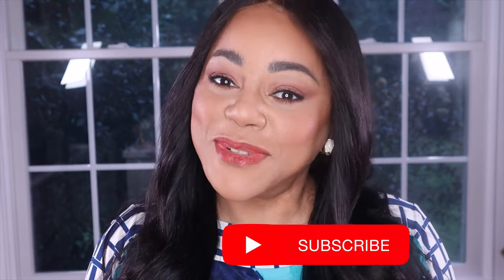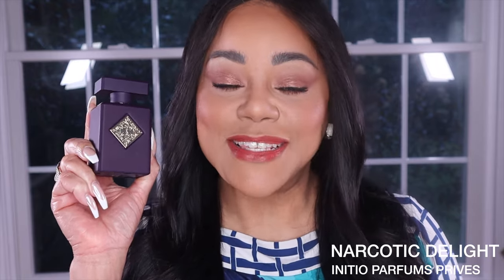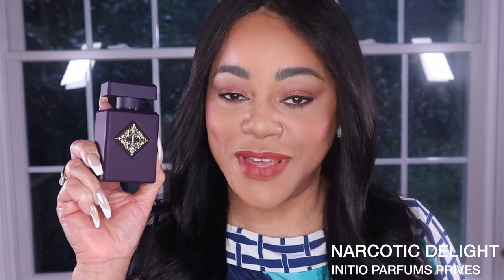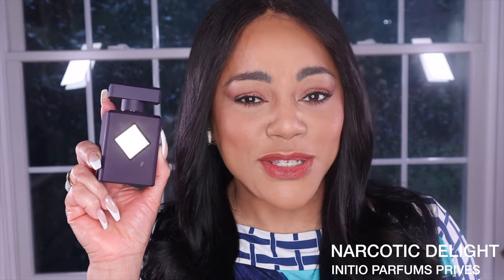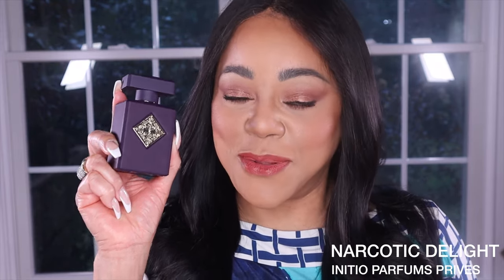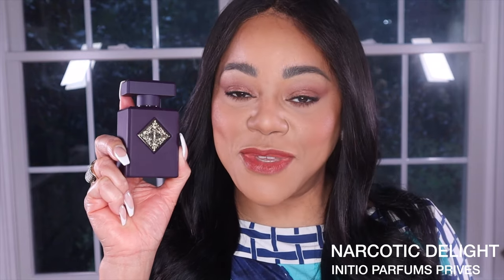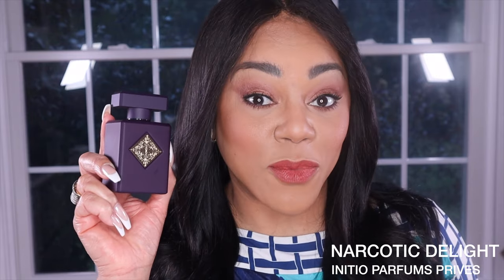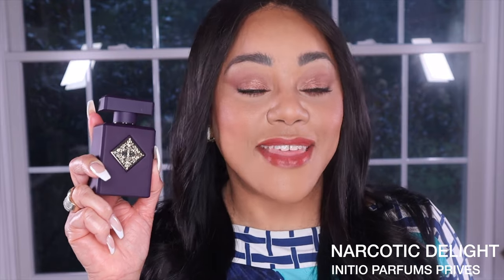NEW! NARCOTIC DELIGHT BY INITIO PARFUMS| FRAGRANCE REVIEW & COMPARISON | VANILLA, COGNAC & CHERRY?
Hello Arahi family! So in this video I am excited to bring you a complete perfume review of the latest fragrance from Initio Parfums, Narcotic Delight!  This is a new 2024 perfume that was launched at the beginning of the year! This is a fragrance that I took my time to test as there has been so much discussion about it in the fragrance community.  Is this a perfume that I am happy to add to my permanent perfume collection? Do I consider this to be one of the best fragrances of the new 2024 perfumes I have tried so far? Does this perfume have the potential of becoming one of my most complimented fragrances? You will have to check out this video to get my thoughts!!! I know you will enjoy it! Let me know if you have tried this fragrance or are planning to do so! ❤️❤️❤️

❤️❤️❤️❤️ WHEN SHOPPING ON THE MAISON d’ORIENT WEBSITE…PLEASE:
USE THE LINK BELOW WHEN GOING TO SHOP ON THEIR WEBSITE

ARAHIWORLD

ARAHIWORLD

❤️❤️❤️❤️ TO SEE MY JOMASHOP FRAGRANCES TOP PICKS PLEASE VISIT MY LANDING PAGE BY FOLLOWING THIS LINK:

Take $10 off over $150: AD10
Take $5 off for any orders: GOOGLE5
Take $20 off over $250: JOMAWC20
💕💋 How can you support our ArahiWorld channel?